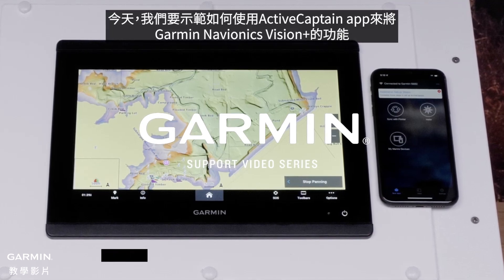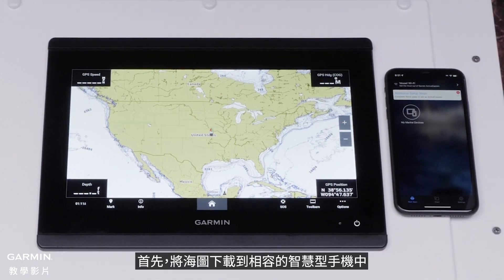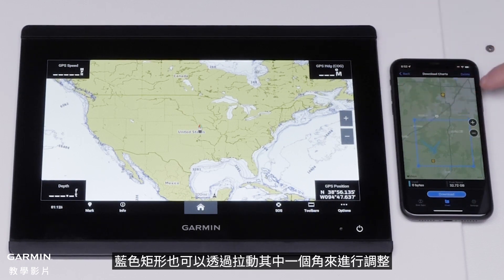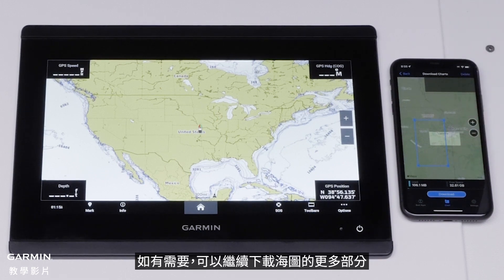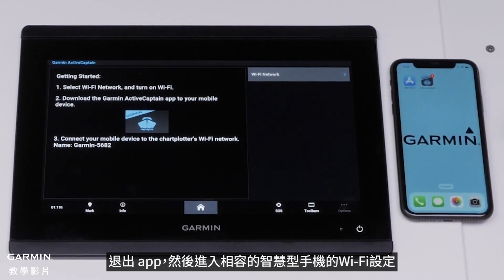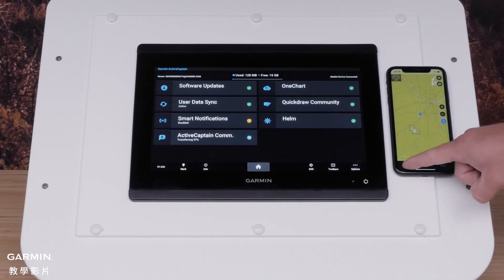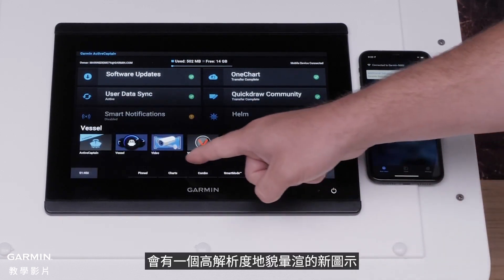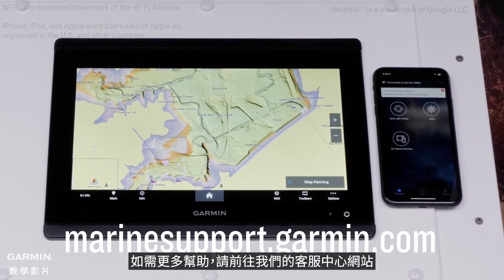【教學】將Navionics Vision+海圖傳送到Garmin航儀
學習如何使用ActiveCaptain app將Garmin Navionics Vision+的海圖功能，如高解析度地貌暈渲和點陣海圖，下載至您的相容Garmin航儀

0:00 簡介
0:25 下載海圖
1:29 傳送海圖